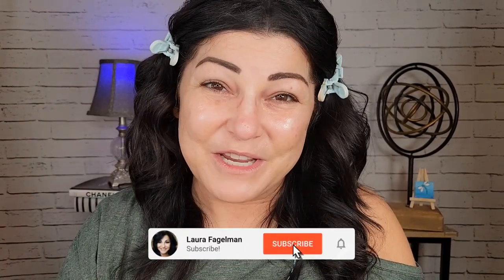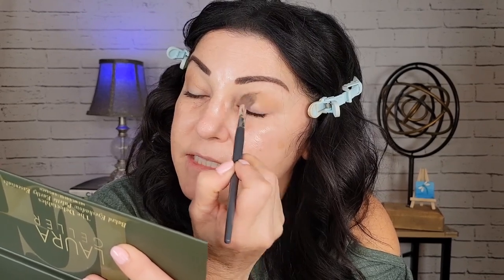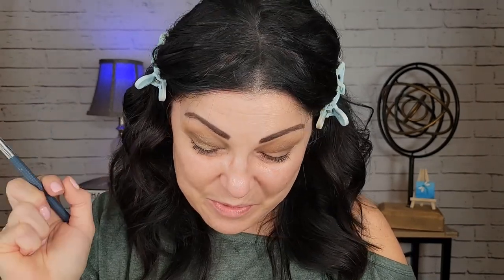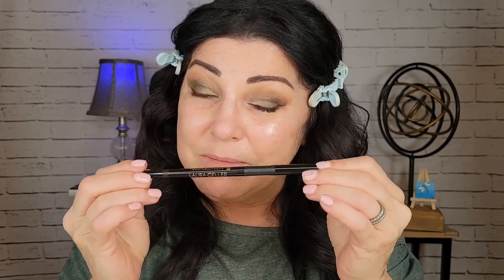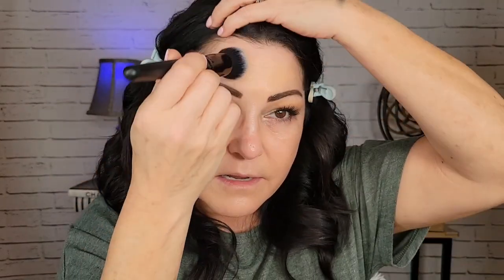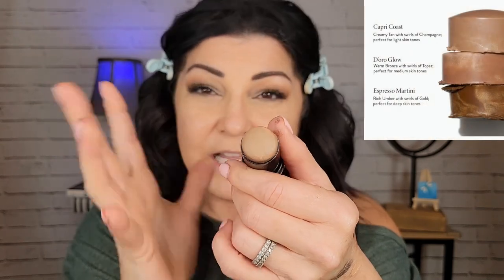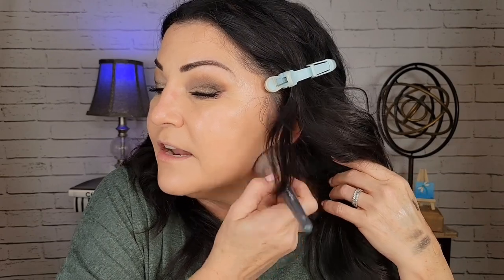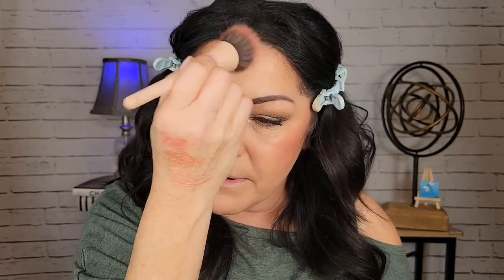Laura Geller Encore! Testing More Products | Dry Mature Skin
Today we are doing a Laura Geller Encore! Testing more products I purchased on my dry, mature skin. I also did a wear test, that I did not actually have planned out, but I loved how my makeup looked after 9 hours, so I thought, I definitely should share the results!! If you have not seen Part 1 of this brand that I reviewed, you may want to watch that one first and I will have that video linked. I loved the brand so much that I ordered two more times! I ordered once from her website and the other time on Amazon, because a lot of her liquid products were sold out. As of today, it looks like most shades are back in stock!

**NEW** AMAZON STOREFRONT**

Skin Type: Mature, Over 50, Dry with oily T-Zone, Textured, Large Pores in T-Zone, Fine lines and wrinkles, pigmentation (sun spots)

Shirt: JINKESI Women's Short Sleeve Tunic Tops Casual Summer Cold Shoulder Blouse (B2 VG Green)

LOKFAR 2 Pack Matte Eyeshadow Primer

LAURA GELLER NEW YORK The Delectables Earthy Essentials Baked Eyeshadow Palette

BK X Angie Hot & Flashy Brush Set (7PC)

LAURA GELLER NEW YORK INKcredible Gel Eyeliner - Brown Sugar - Waterproof Smudge-proof Eyeliner Pencil

LAURA GELLER NEW YORK LashBOSS Bold Mascara, Black

Laura Geller Cult Classics Full Face Kit (6 PC)

LAURA GELLER NEW YORK Quench-n-Tint Hydrating Foundation - Light/Medium - Sheer to Light Buildable Coverage

LAURA GELLER NEW YORK The Real Deal Concealer for Advanced Serious Coverage, Beige

Baked Balance-n-Brighten Color Correcting Foundation (more matte formula in Medium)

Italian Marble Bronzer Stick (D'Oro Glow)

Baked Bronze-n-Brighten Multipurpose Bronzer (medium)

Baked Blush-n-Brighten Marbleized Blush (coral cove, Tropic Hues, Sunswept)

Filter Finish Radiant Setting Powder (tri colored)

LAURA GELLER NEW YORK Italian Marble Sheer Lipstick - Honey Bun

Hard Candy, Glosstopia Lip Repair Oil (Peach Dream)

LETTERS AND PR:

LAURA FAGELMAN
1982 LIVERNOIS SUITE 201